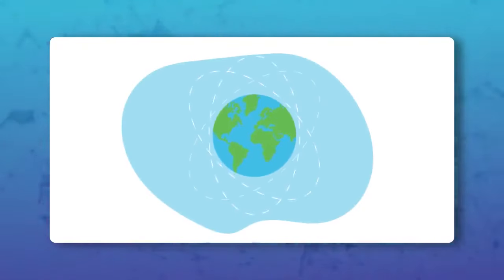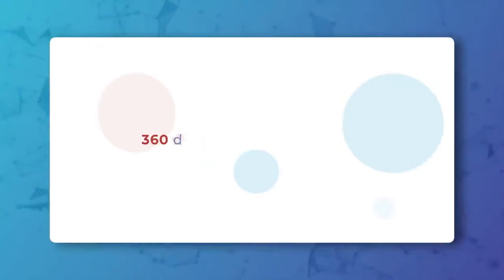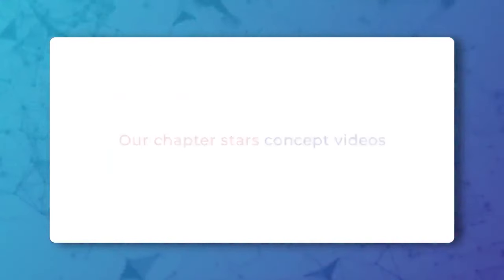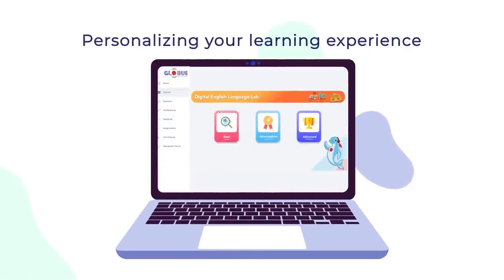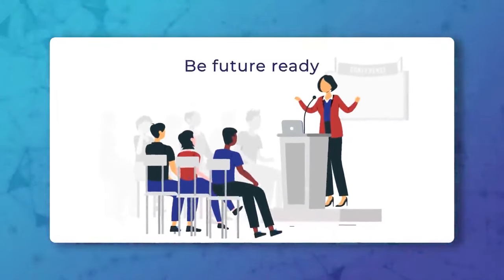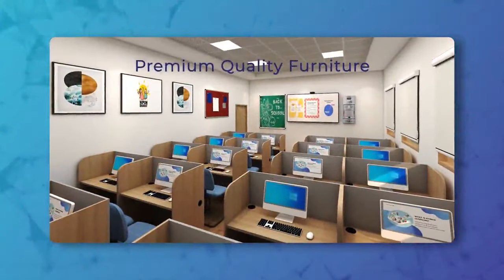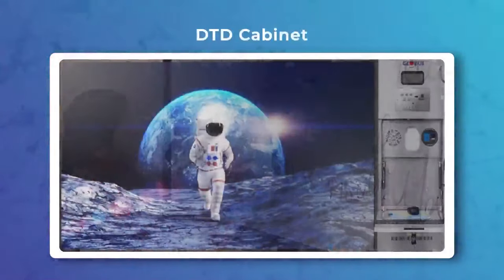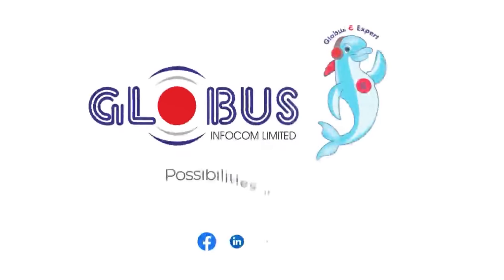Language Lab software and solution - Globus Infocom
Our Globus Digital Language Lab is a turnkey, futuristic and comprehensive language lab solution, which aims at increasing student’s command and proficiency over languages. It comprises of a comprehensive suite of components — interactive displays with OPS, language learning software, student PCs, keyboards, headphones, and many more — all complemented by our ergonomically designed institutional furniture. This seamless integration of technology and furnished lab infrastructure creates an ideal setting for impactful language education, cultivating a personalized, immersive, and holistic learning environment for every learner.